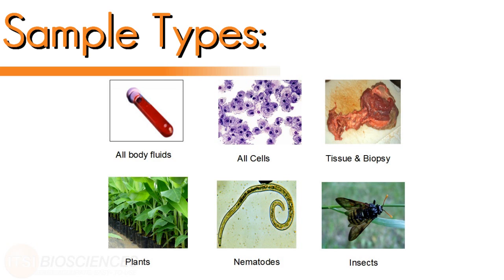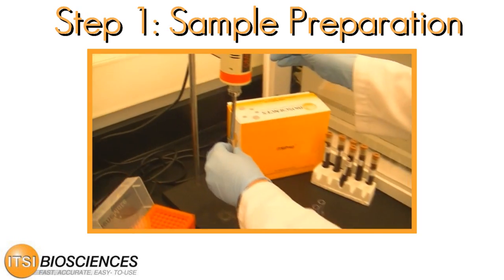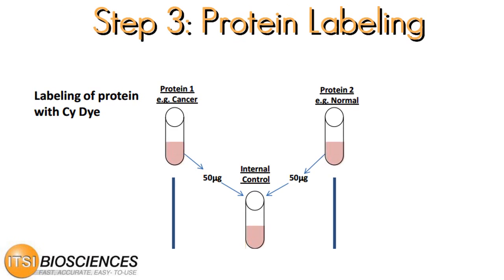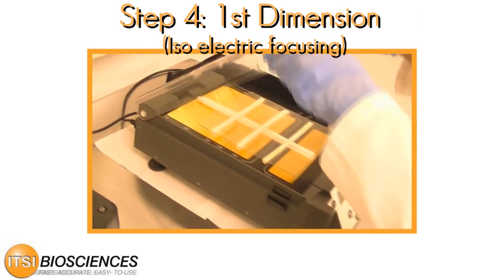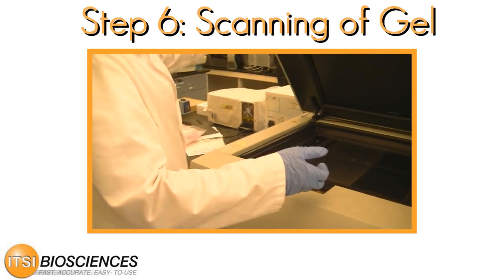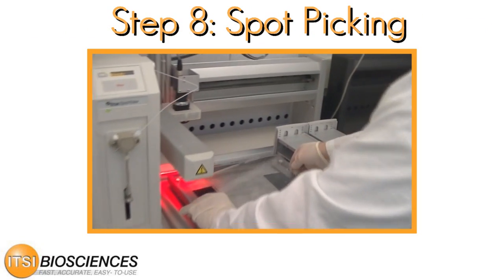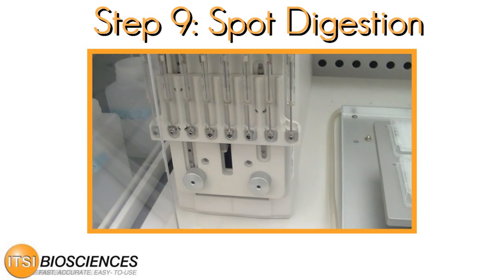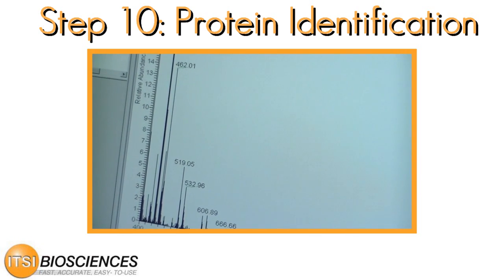ITSI Biosciences 2D DIGE Steps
Product of ITSI Biosciences.